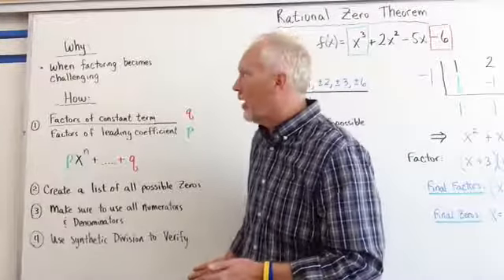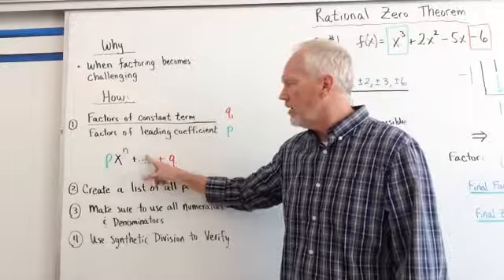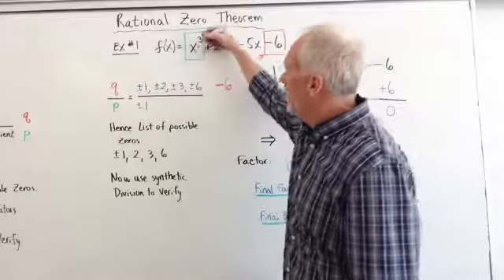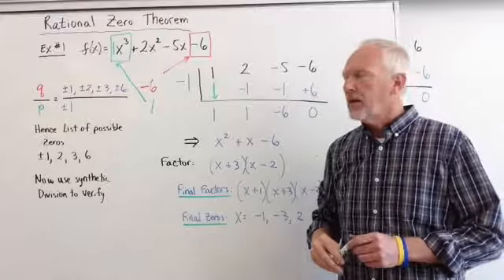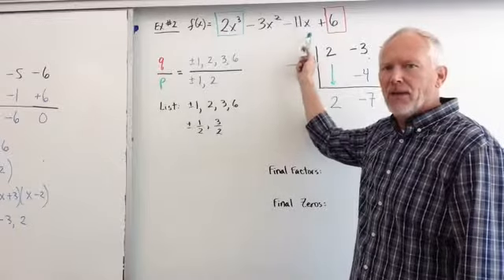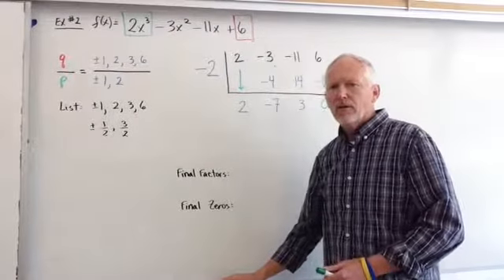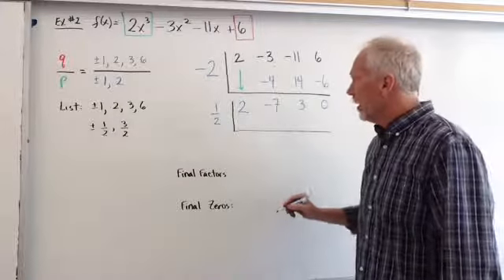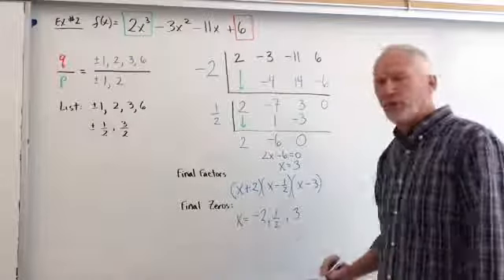Rational Zero Theorem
This video introduces the Rational Zero Theorem and why it is valuable in finding the possible zero's of a function. We use this theorem when factoring a function becomes challenging. Check out more math videos and a breakdown of weekly lessons on my